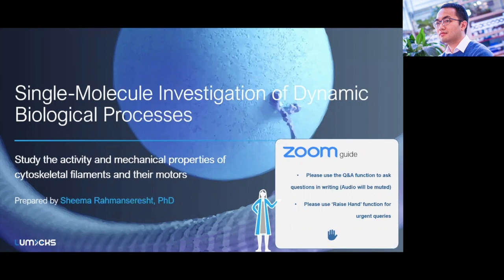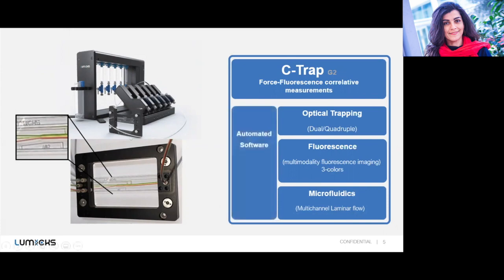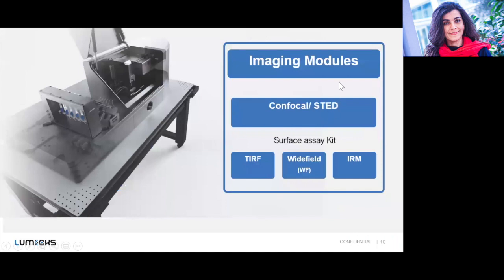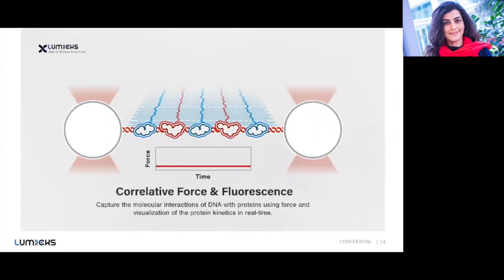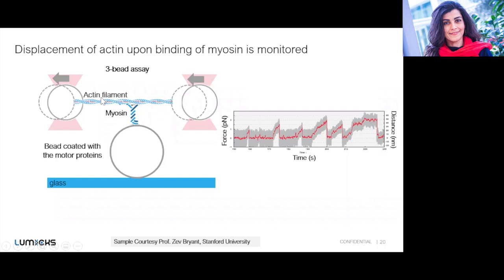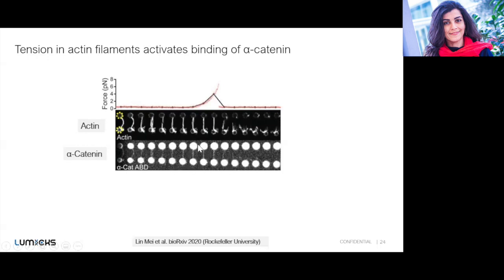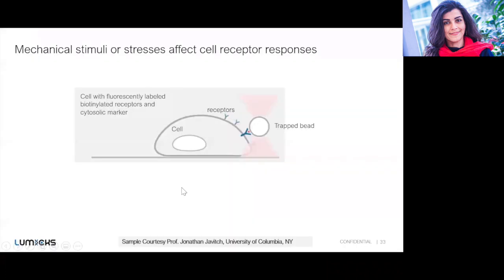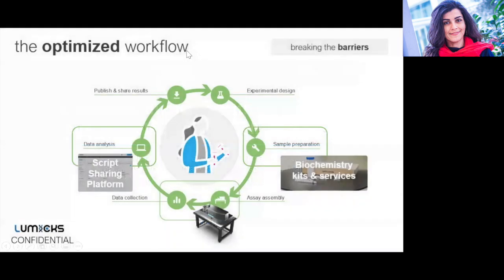LUMICKS Cytoskeletal structure and Transport Webinar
LUMICKS' cytoskeletal structure and transport webinar titled "Decipher the activity and mechanical properties of cytoskeletal filaments, their motors, and their role in cellular mechanobiology" held in English on April 23.

Description:
This webinar focuses on the real-time investigation of cellular structural activity and mechanical properties of cellular transport components. Designed specifically for researchers who study the interactions between motor proteins and cytoskeletal filaments, dynamics of protein filaments, and cellular mechanobiology, in this webinar you’ll learn how to:

- Apply visualization capabilities with force measurements and manipulation.

- Study the individual motor dynamics and microtubule mechanics in real-time with unprecedented resolution.

- Measure cellular force response properties in different contexts.

Instructors: Dr Sheema Rahmanseresht and Dr Jason Lin, Application Scientists at LUMICKS

Costs: Free of charge
Duration: 30 minutes
Language: English